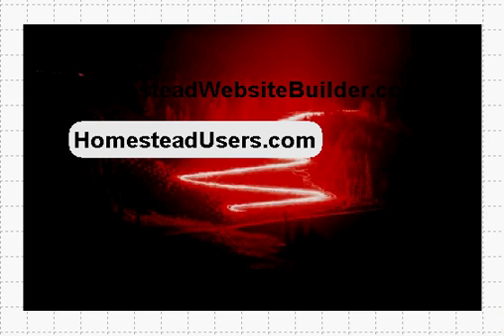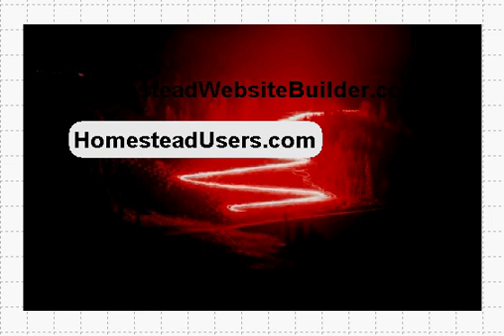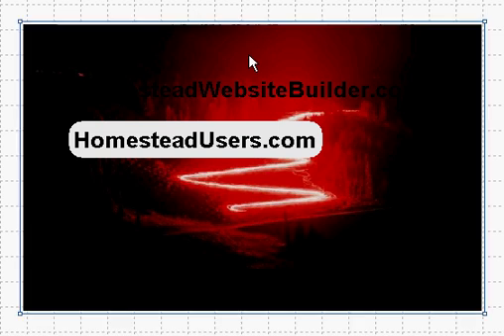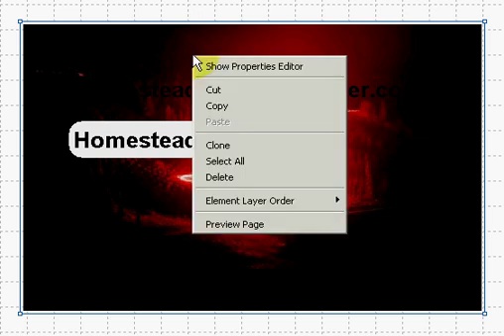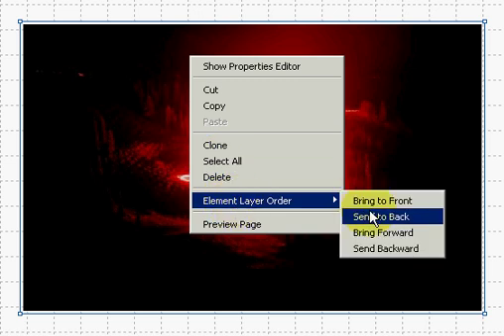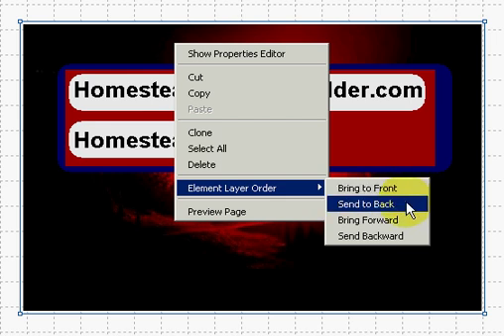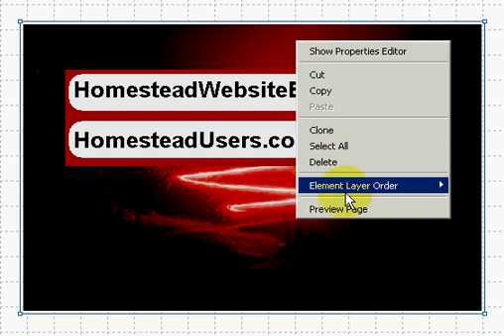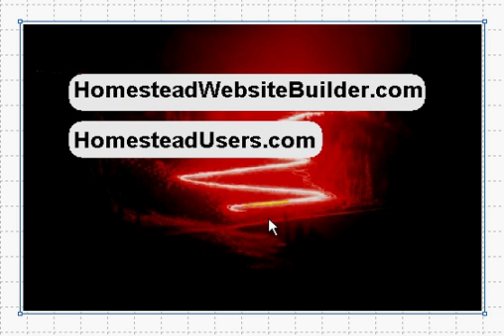Intuit Website Beginner-Working With Layers in SiteBuilder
This beginner tutorial for Intuit website users will show you how to work with layers in the Homestead hosting SIteBuilder program.  You will learn how to move an Image from being in front of of the text on your web page or how to move a rectangle element.

By left clicking on the object that you want to move forward or backward it highlights it with blue lines on the outer edges.

Next, right click on the object and a window will open displaying options for moving the image or text frontward or backward.

This is somethings that took em a little while to master when I was a beginner using the Intuit/Homestead website program.